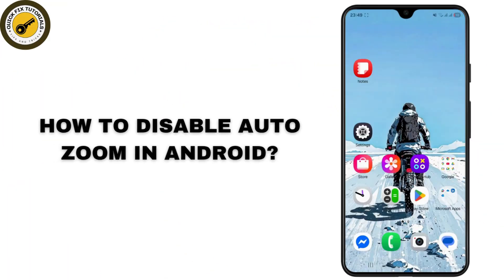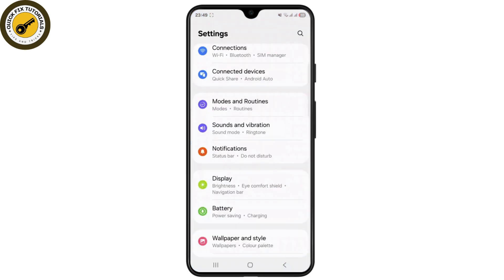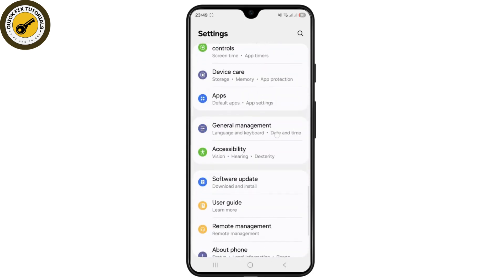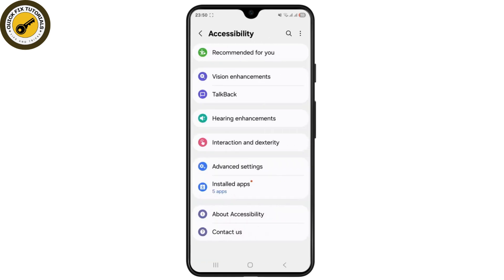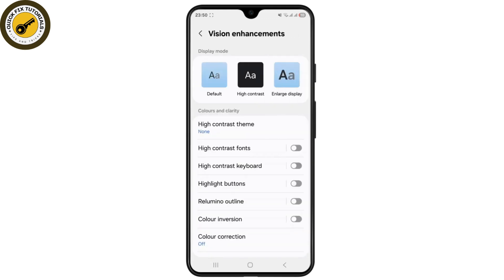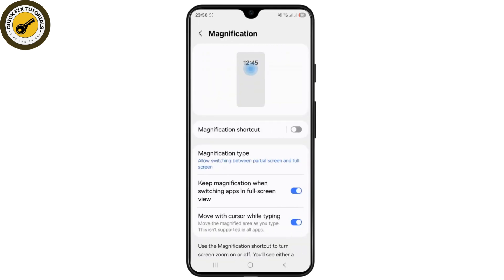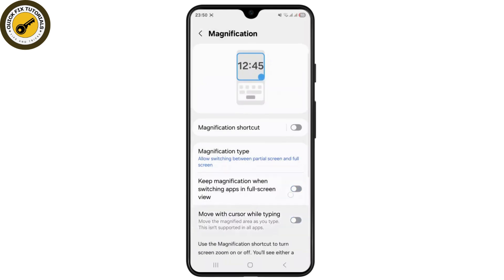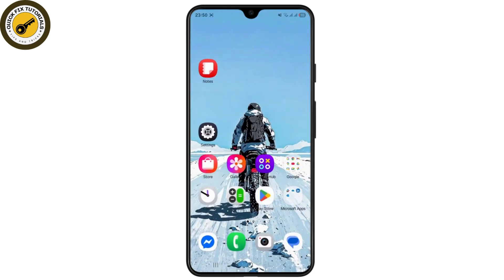How to Disable Auto Zoom in Android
How to Disable Auto Zoom in Android (2025)!
Is your Android screen automatically zooming in on its own? This video will guide you through the steps on how to disable auto zoom in Android quickly and easily. Whether you're asking, "How do I turn off auto zoom on Android?" or dealing with unwanted screen magnification, this tutorial has you covered. Learn how to turn off accessibility zoom features and enjoy a normal viewing experience. Watch now to see how you can disable auto zoom in Android today!

Timestamps:

00:00 How to Disable Auto Zoom in Android
00:10 How Do I Turn Off Auto Zoom on Android?